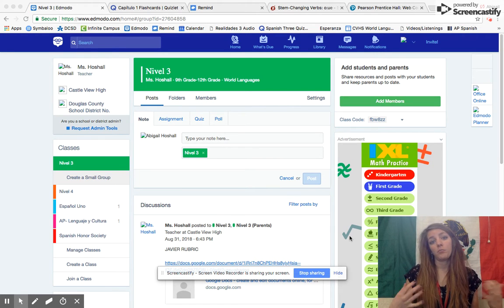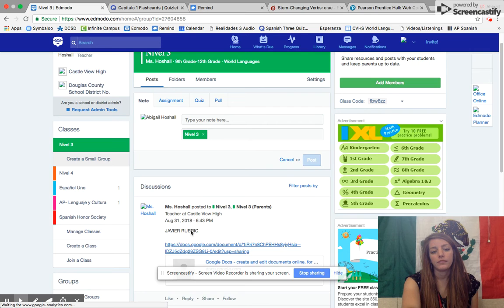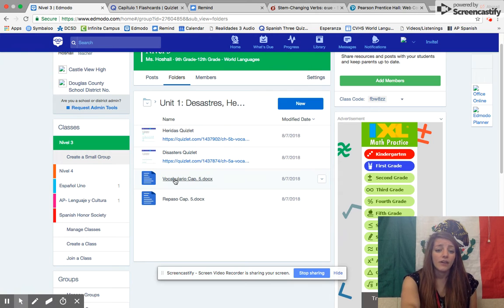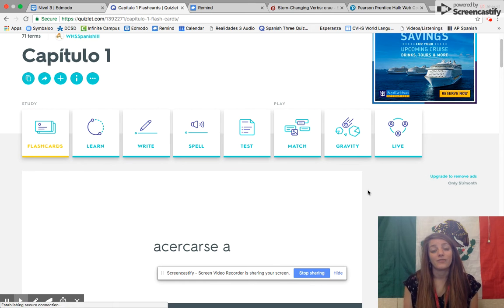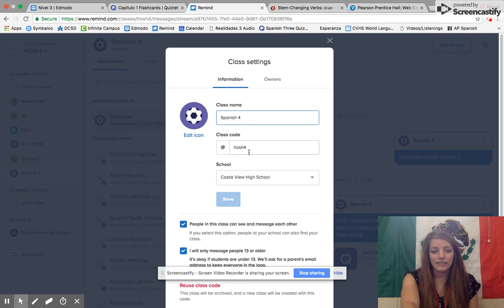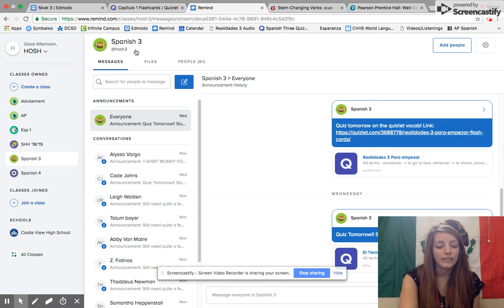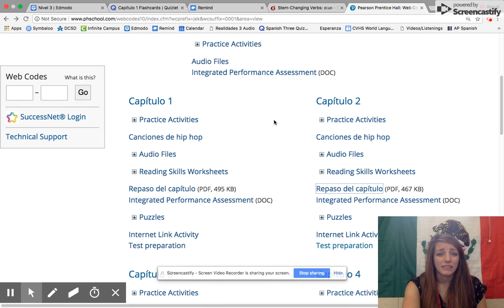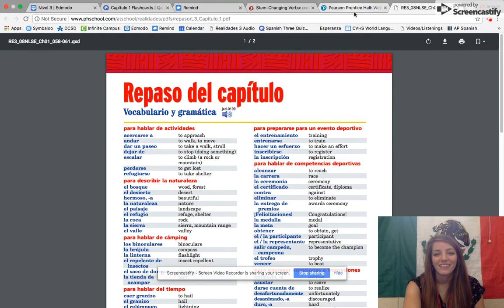Sep 11, 2018 1:31 PM